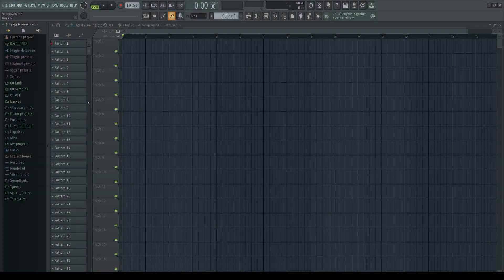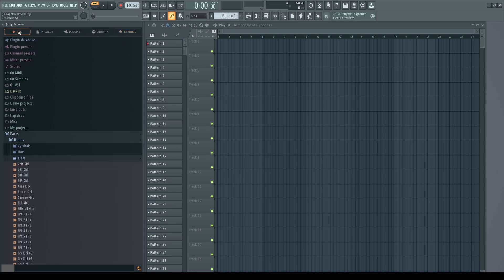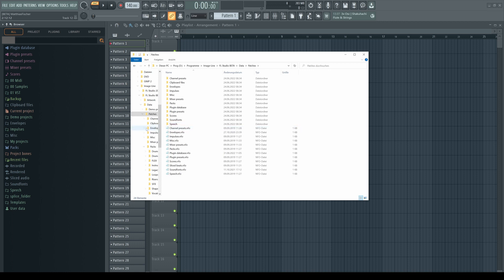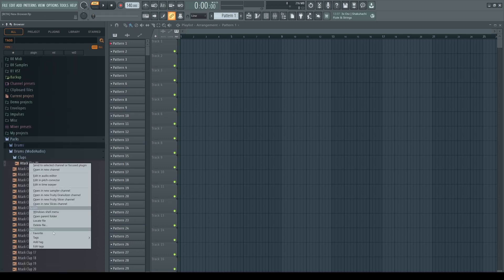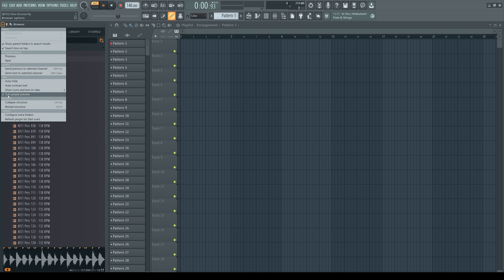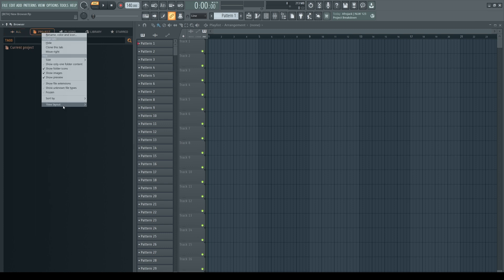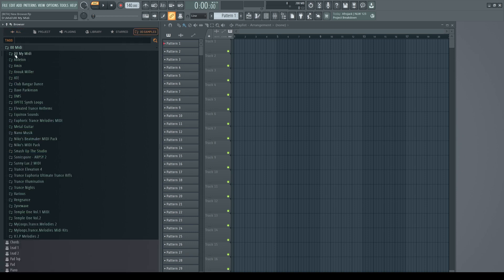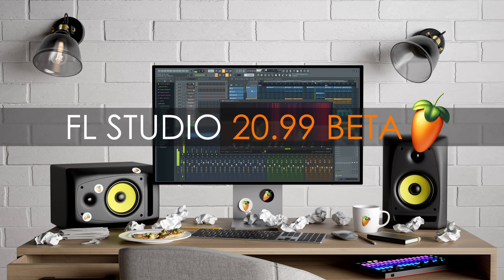FL Studio V21 beta... What´s new! New Browser!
The beta cycle for the upcoming V21 has started with too many features to show them in one Video...
This is the first...

0:00 Intro
0:56 Graphic Changes
1:30 New Tabs
2:18 Search Bar
2:32 Per tab options
2:53 Sorting changes
4:48 ... the secret :-)
6:03 Show Preview
8:41 View Layouts
10:19 Show parent folder
11:03 Boolean search
11:37 Snapshot vs. Tabs
12:39 some hints...